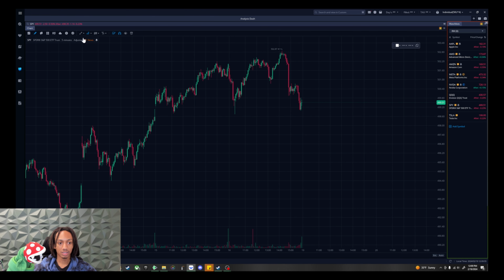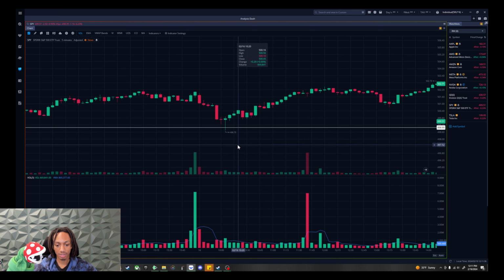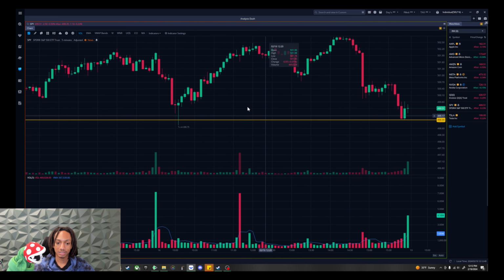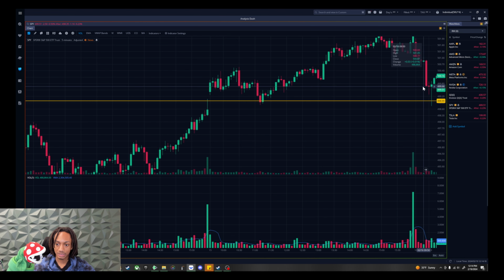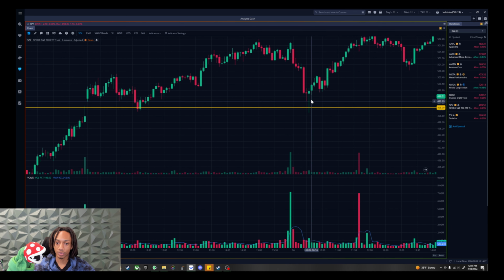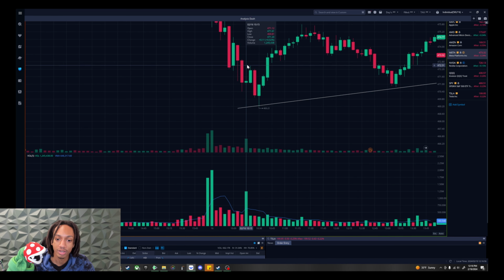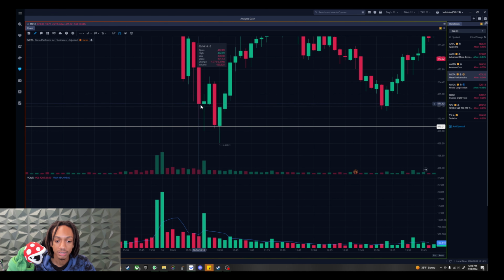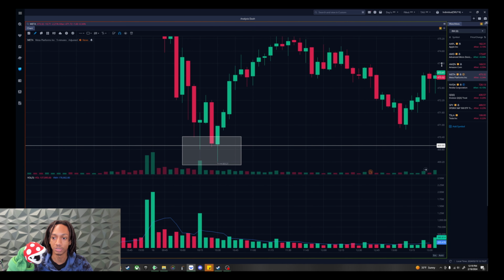Basic Volume and Price Action